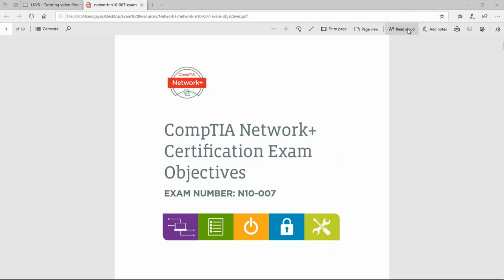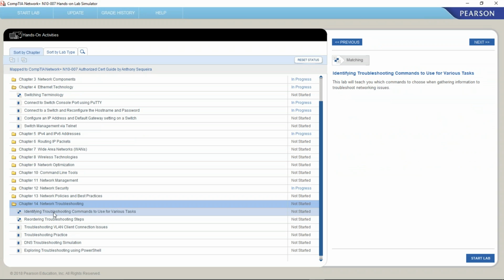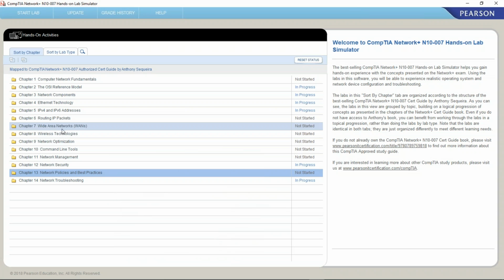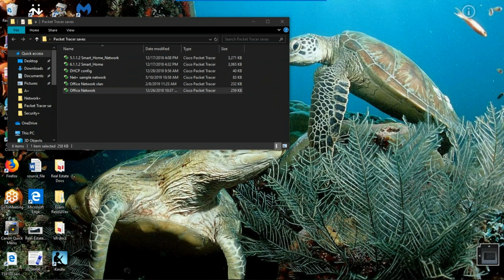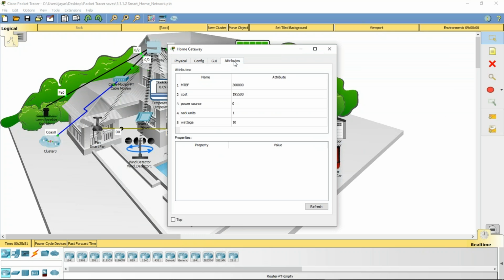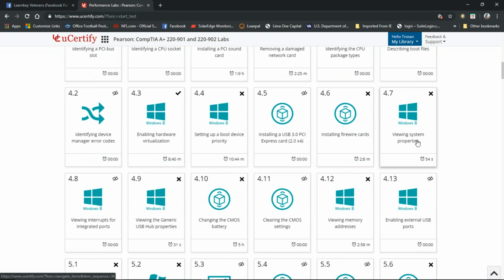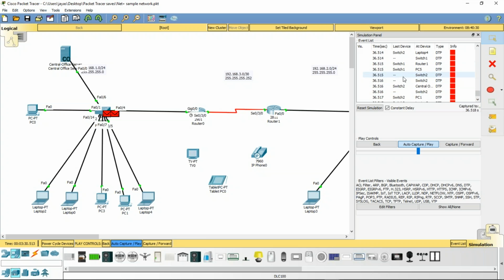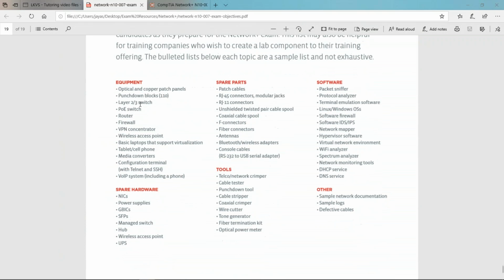Net+ Resources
Net+ helpful hands on resources.